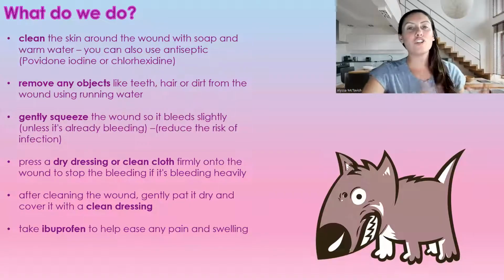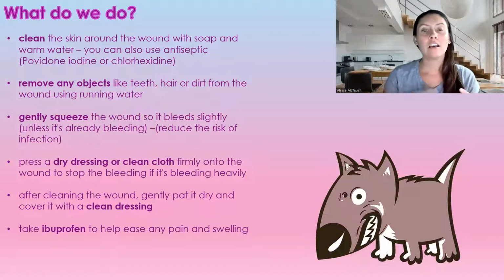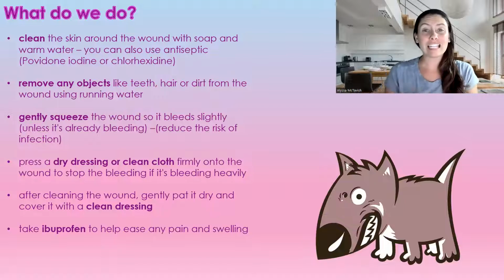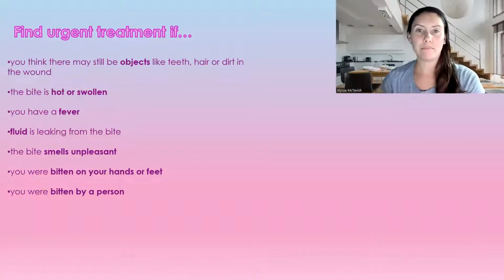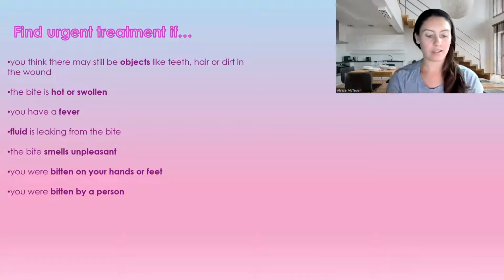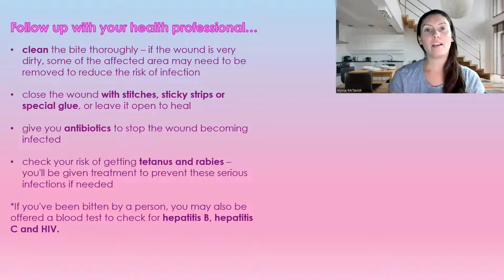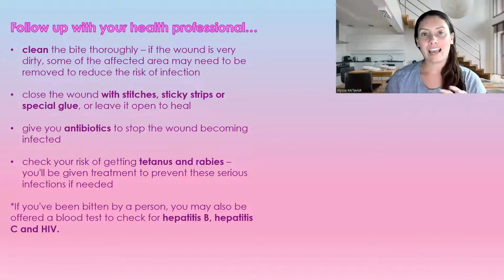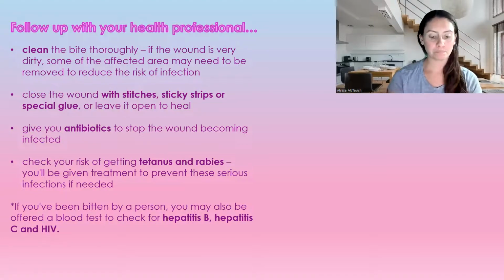Animal Bites First aid!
Do you know what to do if you are bitten by an animal or human? check out this video and I will go over immediate care, urgent care, and following up with your dr.

 📘 **WANT TO LEARN MORE ABOUT WOUND CARE?**